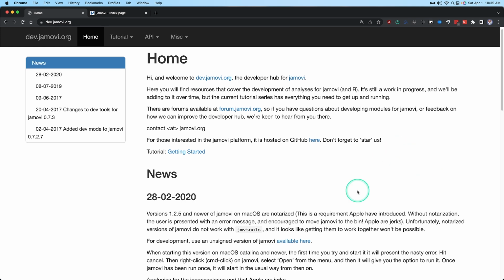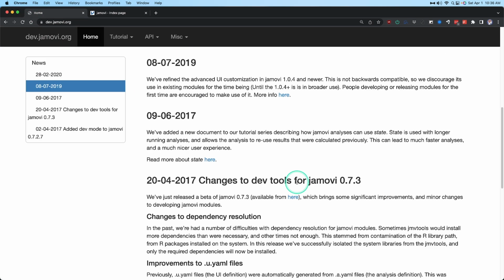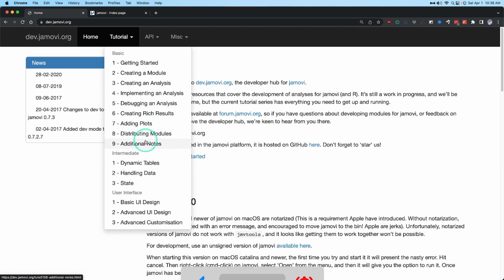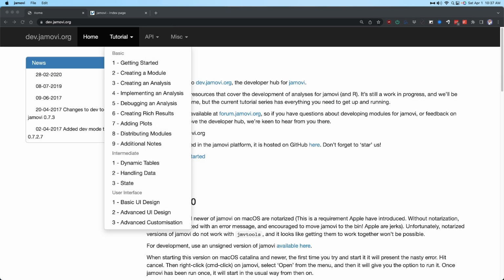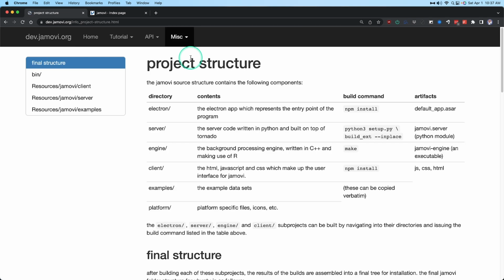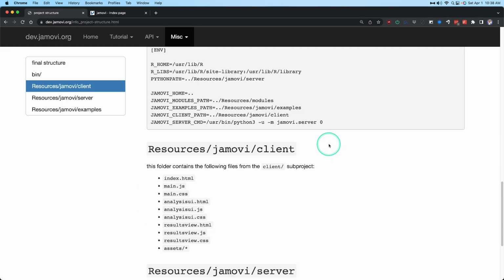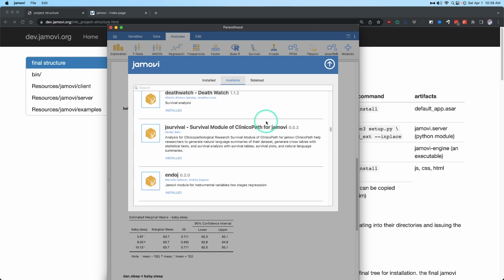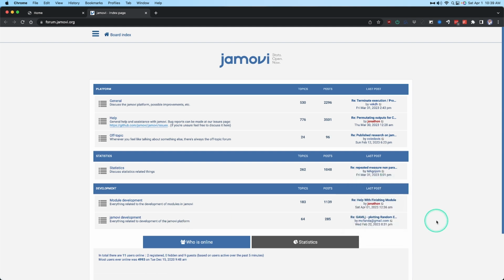Jamovi 2.X Tutorial: Jamovi Developer Website (Episode 53)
In this Jamovi video, I explore the Jamovi Developer Are you a coder/programmer looking for something to make? Do you also know statistics? Then this might be a good fit for you!